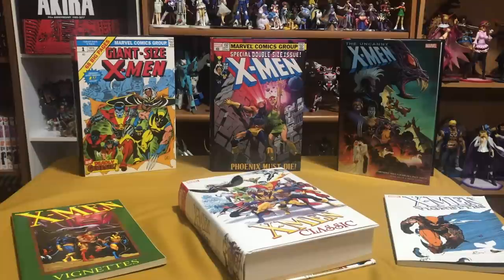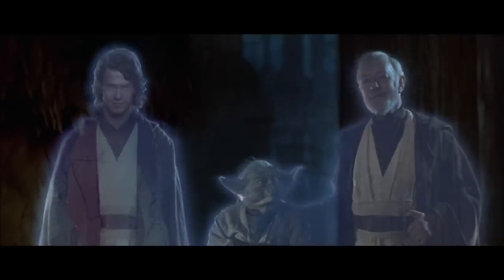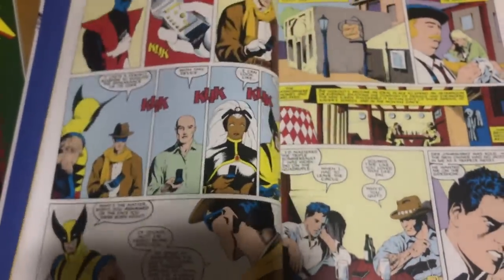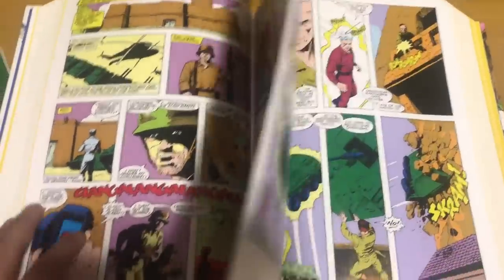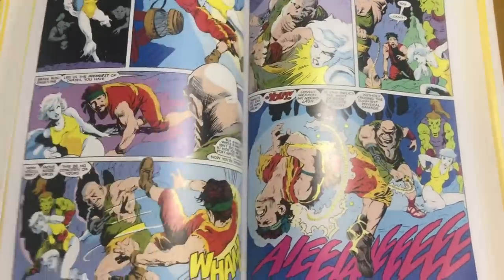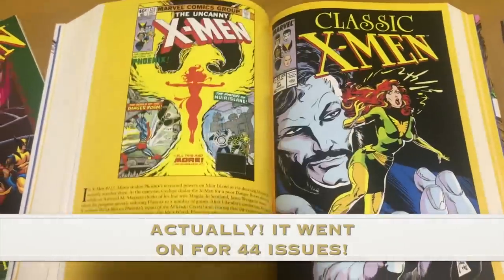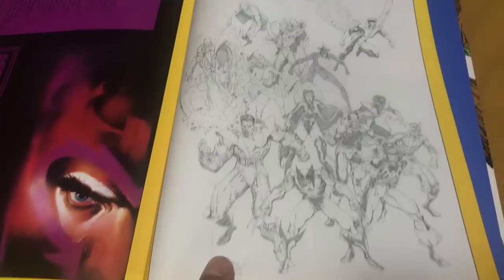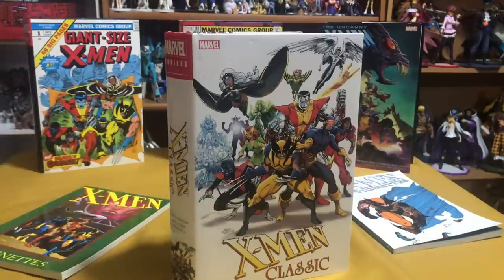What is X-men Classic Omnibus?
I finally got to read one of my most anticipated omnibus.  I never thought I would be holding something like this in my hands, because it's so obscure.  If you are on the fence about this book or even curious as to what the content are; I break down the omnibus so you can decide if it's worth the purchase.